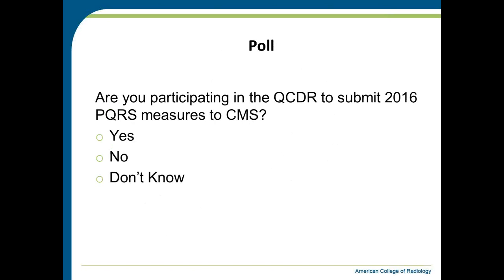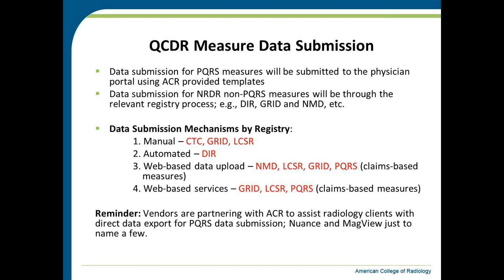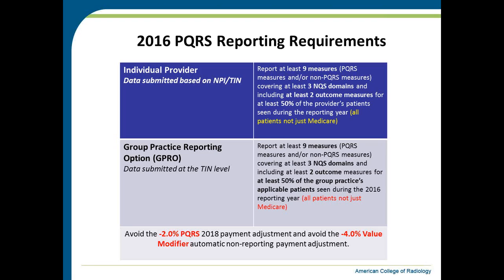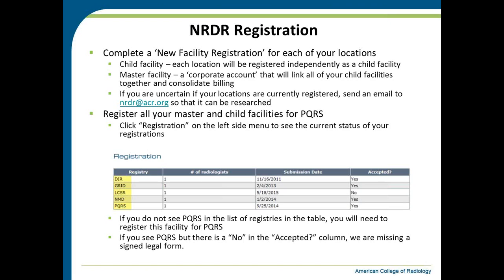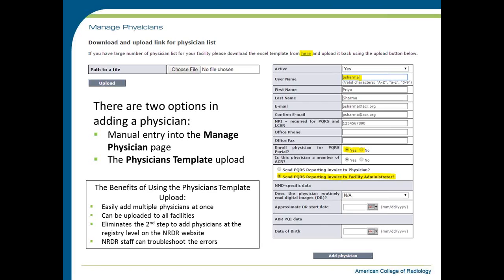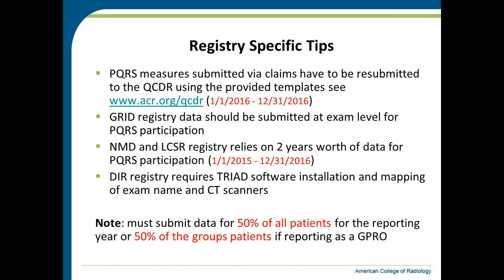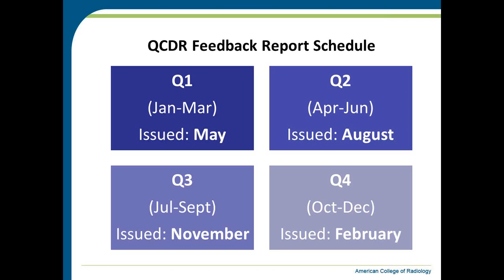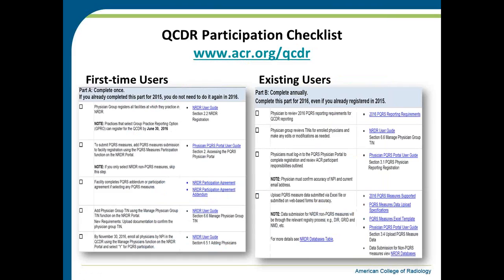Making the Most of QCDR: Managing Physicians and Physician Group TINs